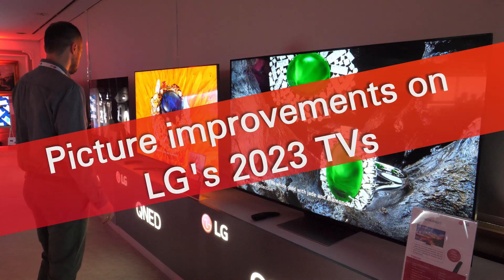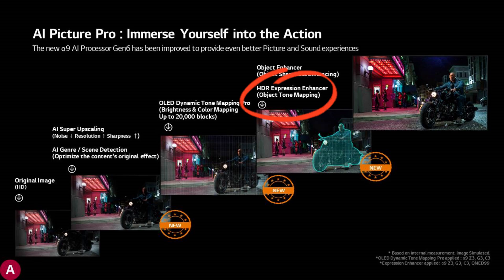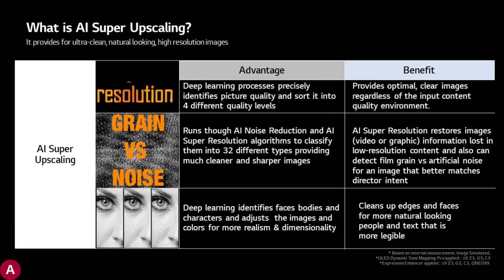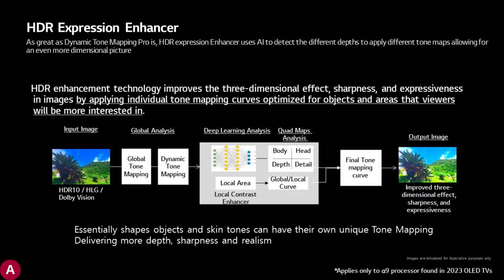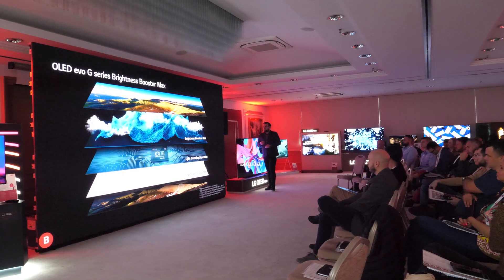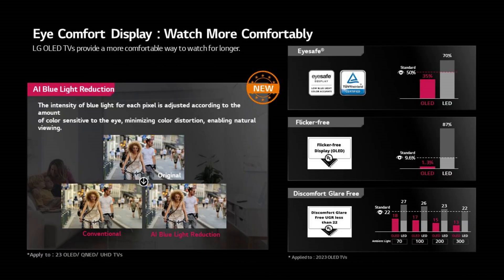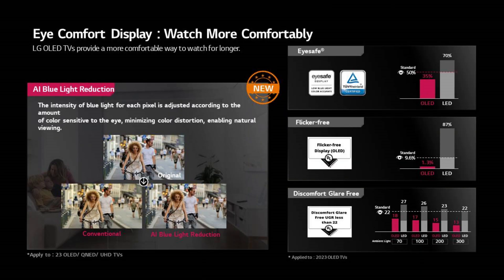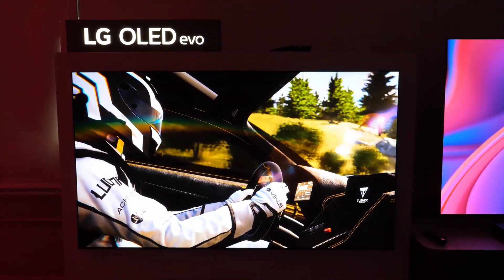Picture improvements overview on LG 2023 TVs (alpha 9 gen 6)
In this video I'm sharing several slides related to picture improvements that will be available on LG's 2023 TVs, mainly on their OLED TVs with 6th generation of alpha 9 picture processor).